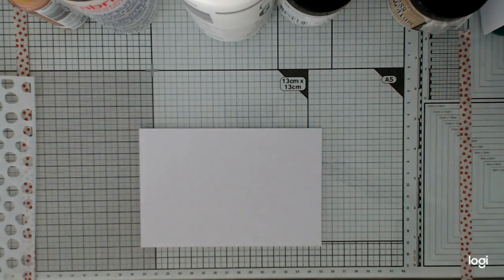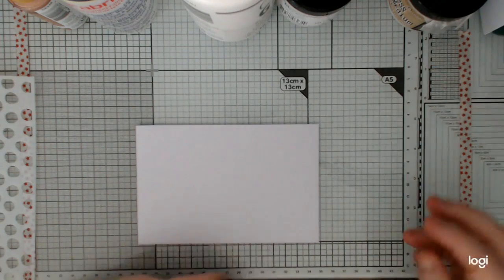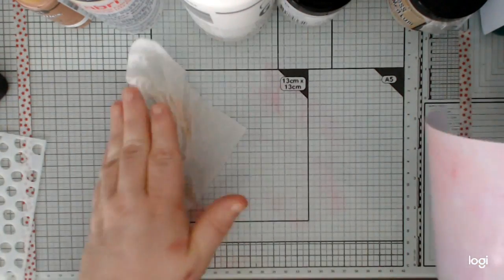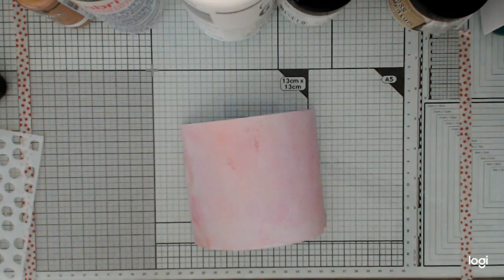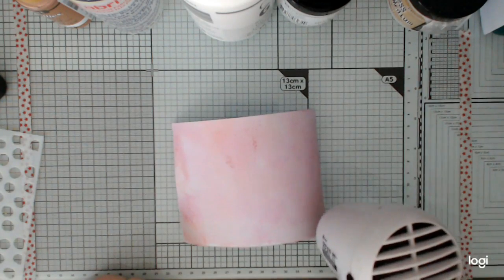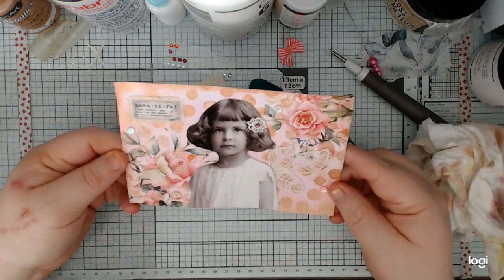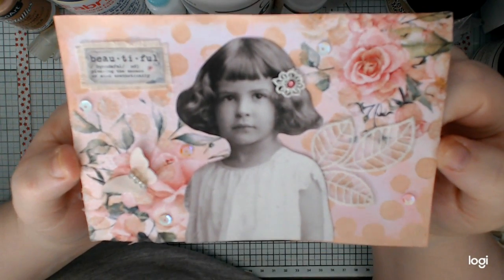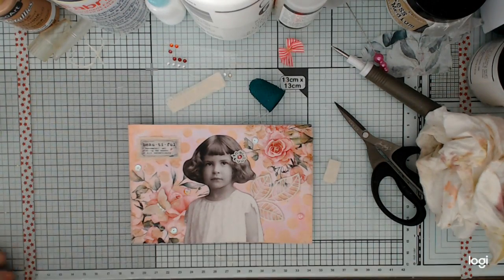Altered Index Card - Week 3 - Circles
Each week we get a prompt usually a very wide area prompt so lots of versions to interpret and then do your thing.
Its a lovely group with so much inspiration week to week, I absolutely love it.

I love crafting and sharing my love to others
and teach new techniques and skills.

Also was Design Team Member for
Guest Design Team Member for November 2016 & April 2017 at Xanderous Crafty Stash
Also was Guest Design Team Member for January 2017 at Fernli Designs